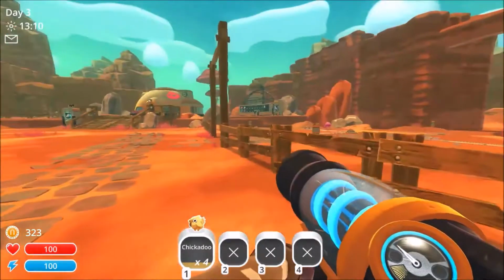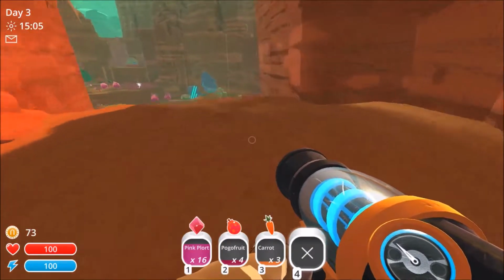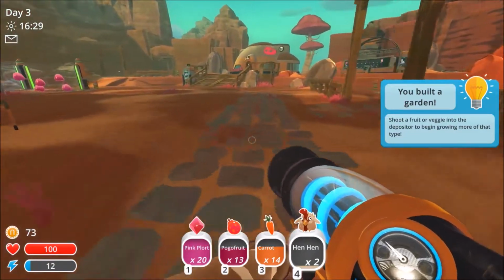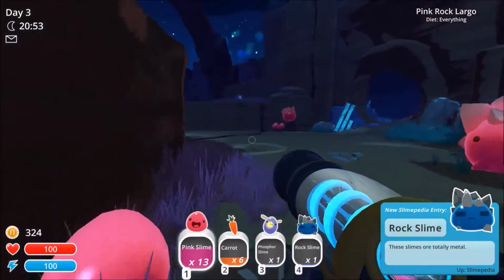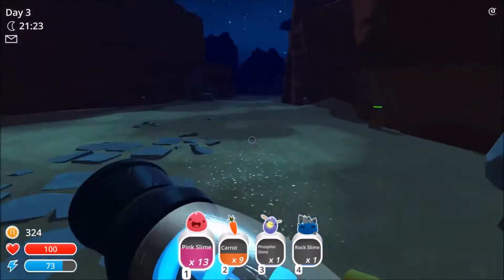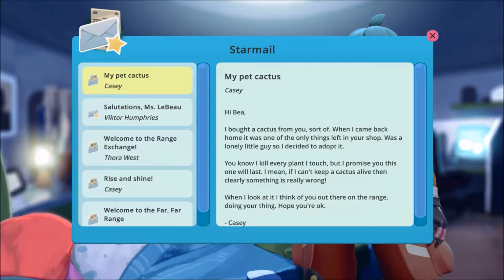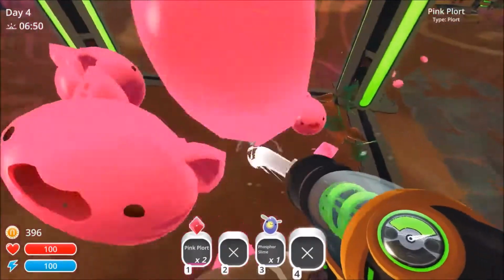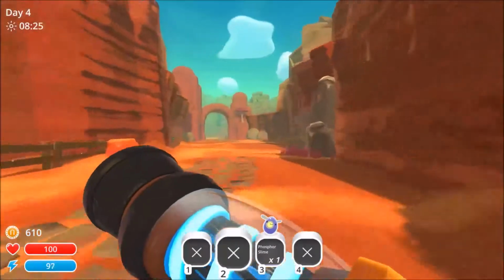Lex Plays Slime Rancher #3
Intro and Outro Music By Gonzalo Varela